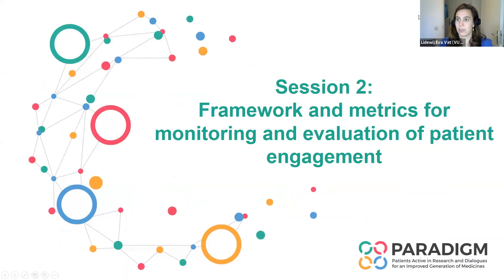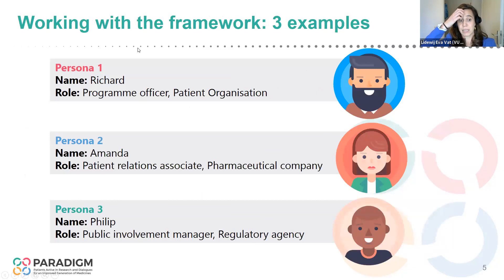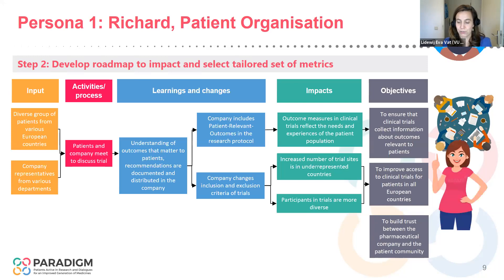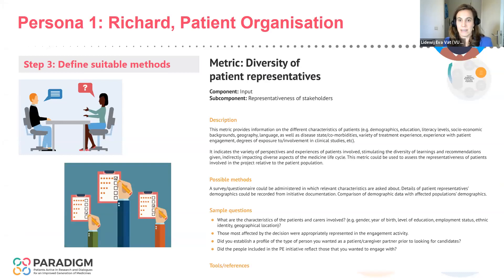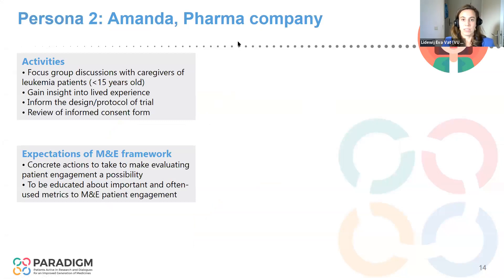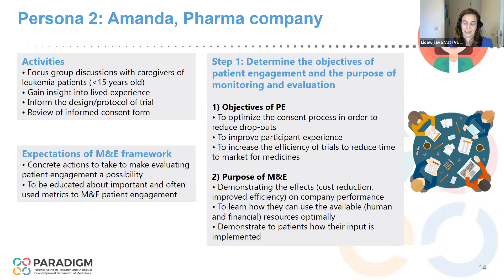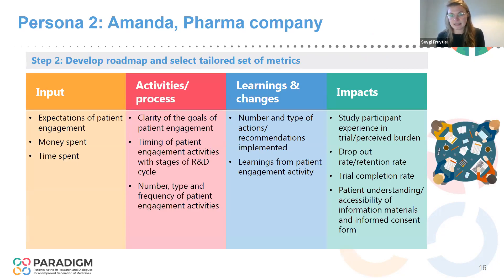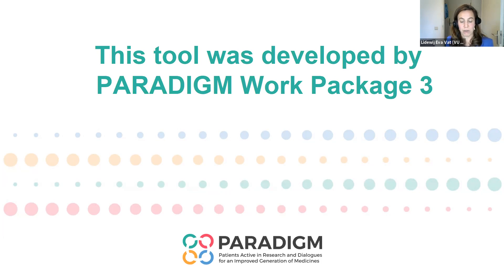PEOF 2020 - PARADIGM to the patient community #3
Date: Nov 16, 2020 02:46 PM Paris